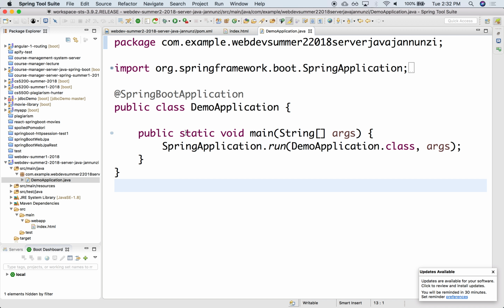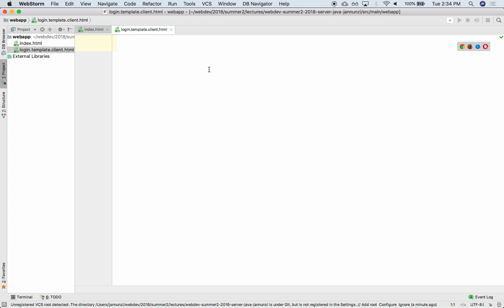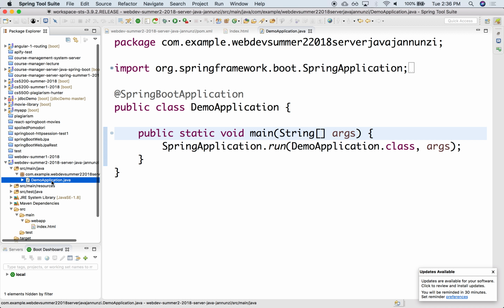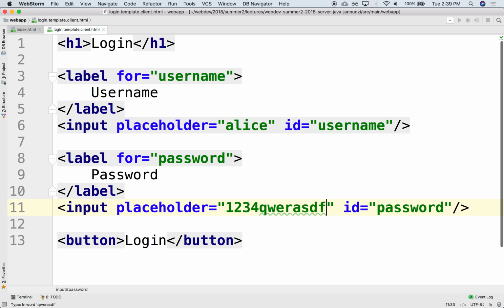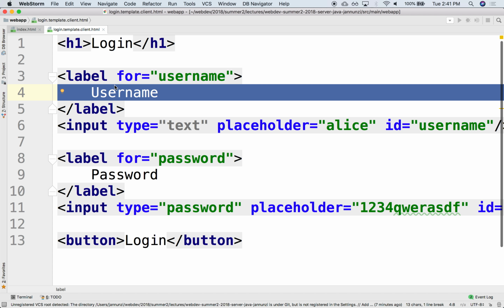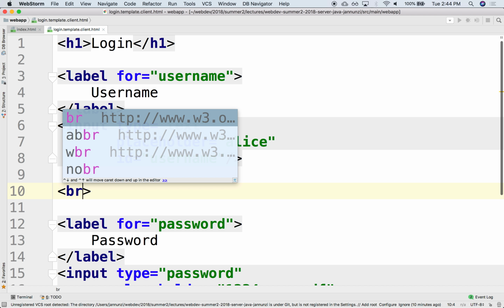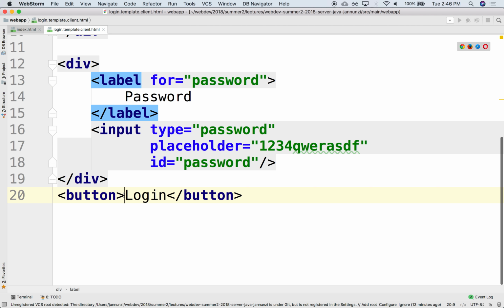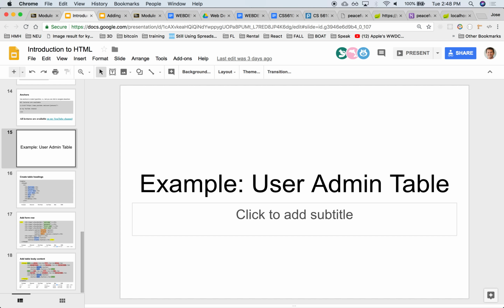M1L2 4 Web Development - Implementing Login and Registration Pages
In this video we get started on the HTML of the login and registration pages